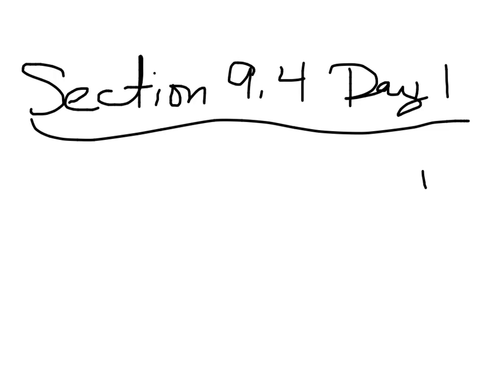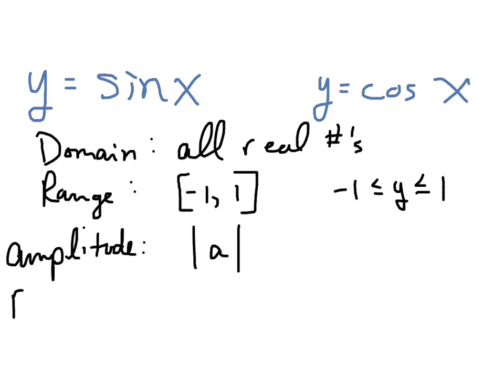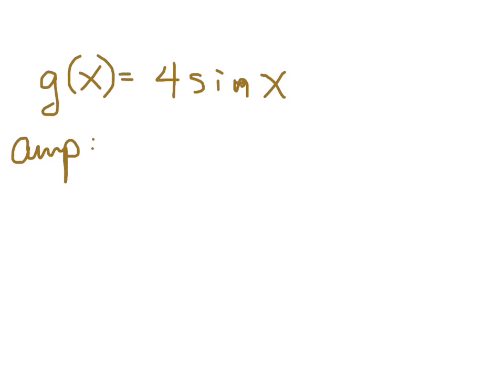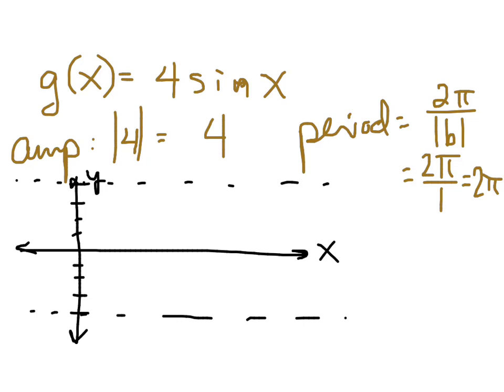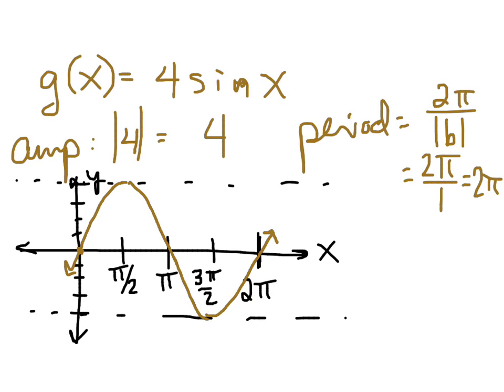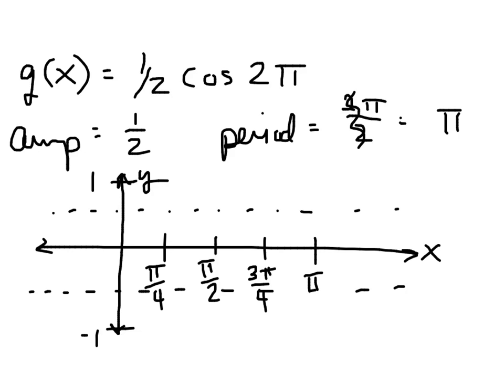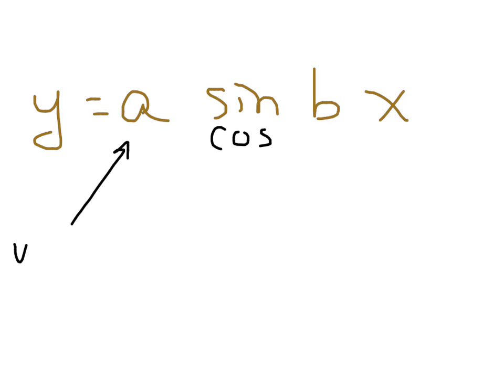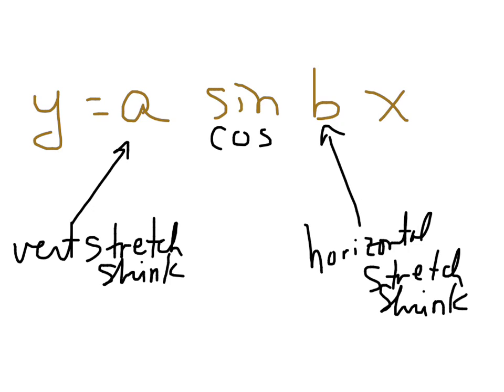Section 9.4 Day 1 - Algebra 2 - Graphing sin and cos curves